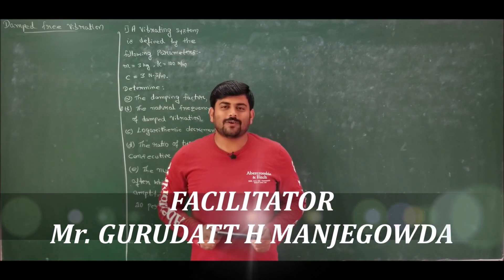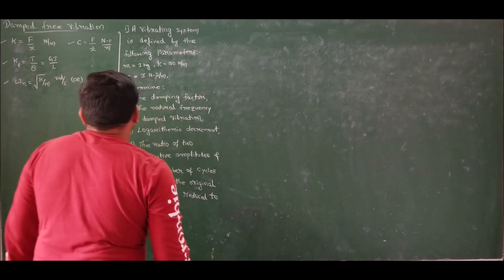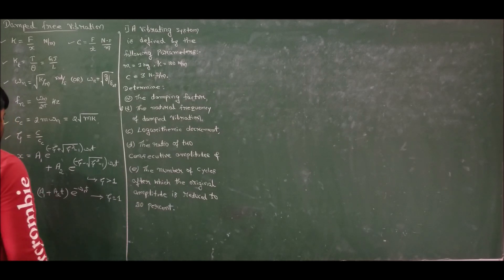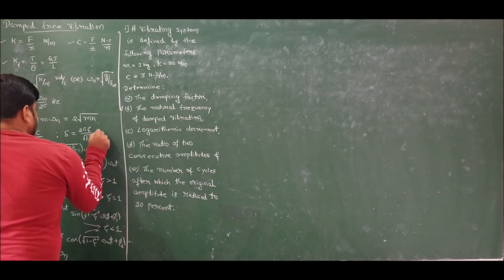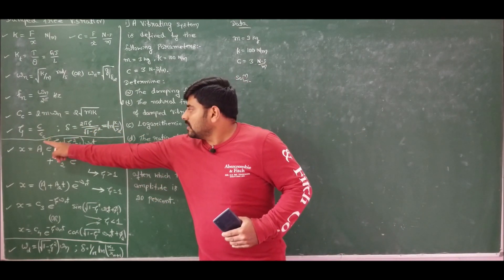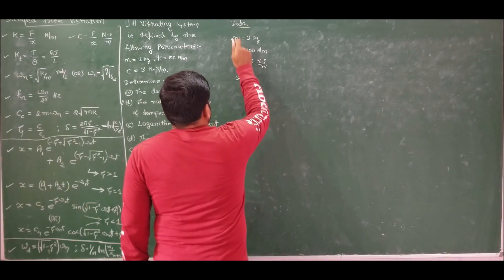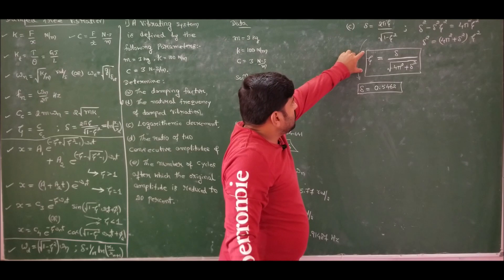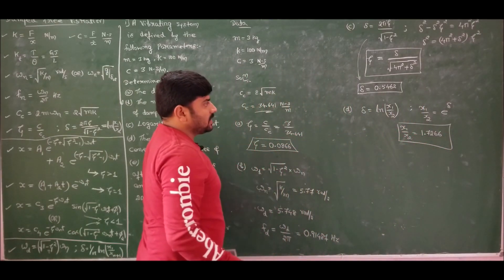Lecture 11 - Problem on damped free vibration #1 - Module 1 - Mechanical Vibrations by GURUDATT.H.M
In this lecture a problems on damped free vibration is solved.